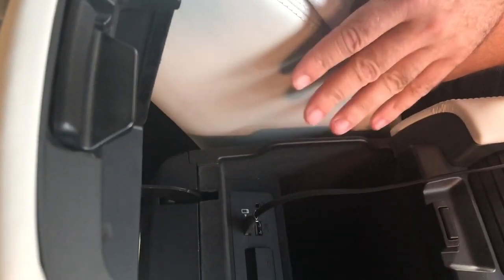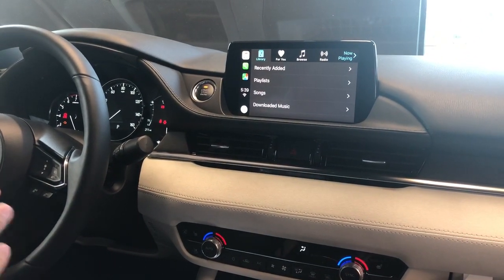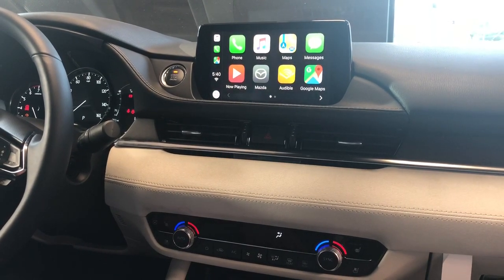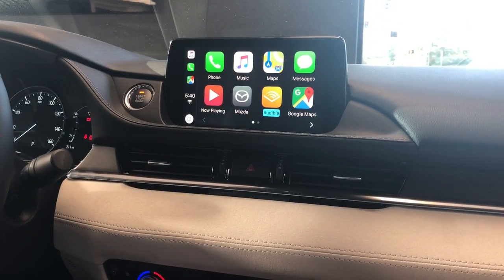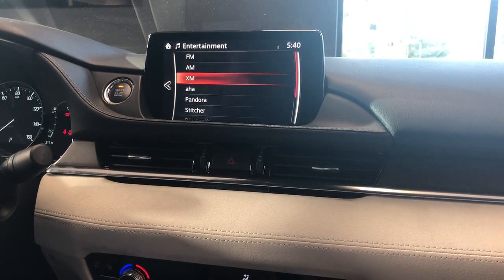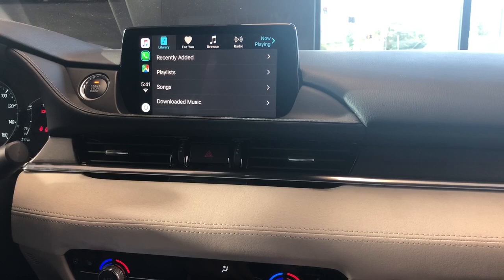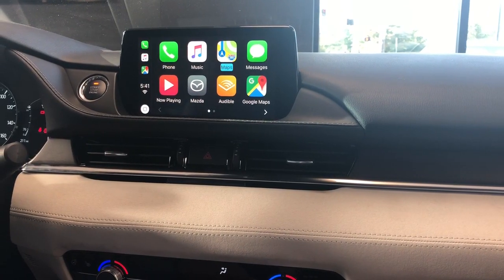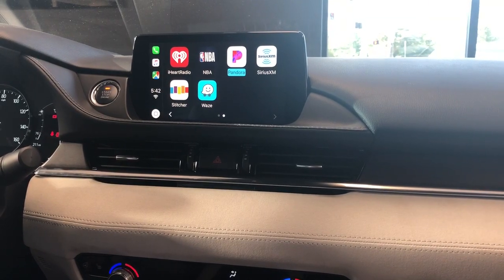Mazda Apple CarPlay Walkthrough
Walk through of general and specific Apple CarPlay functions and benefits in a 2018 Mazda6.